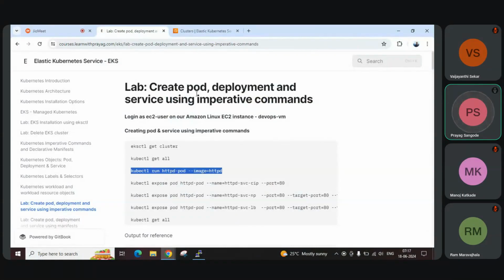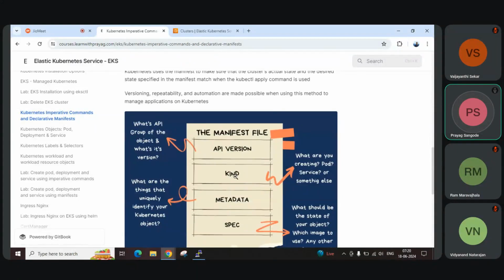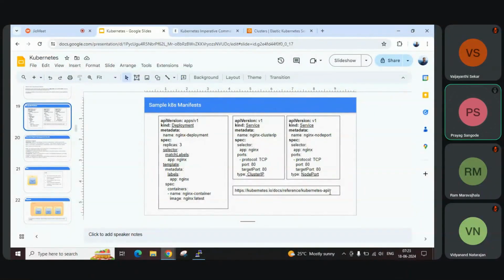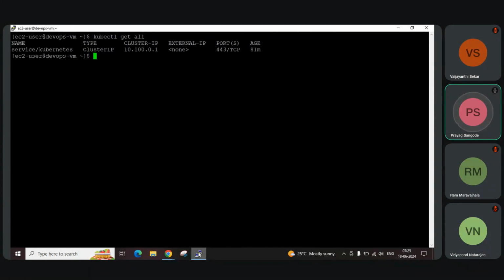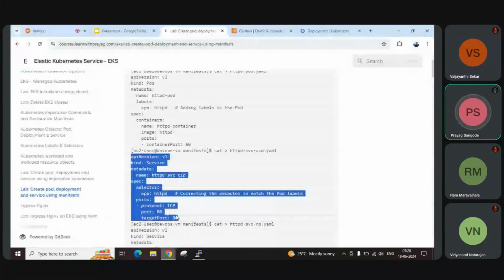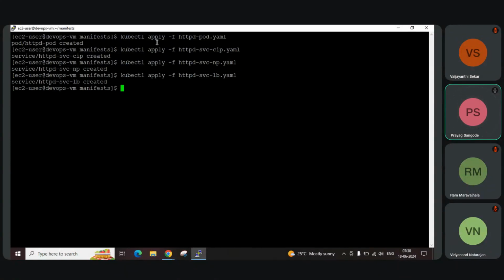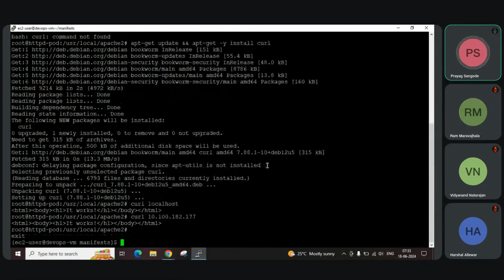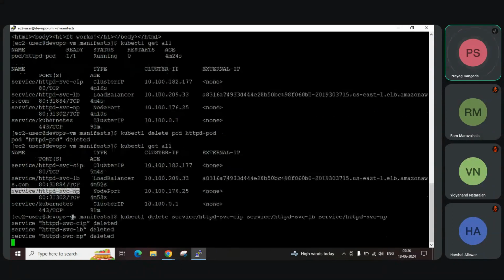May DevOps EKS Pod Services Manifests